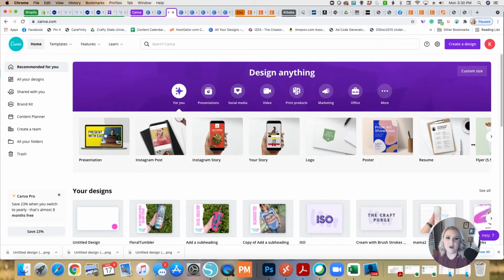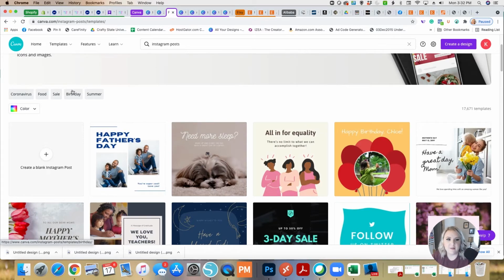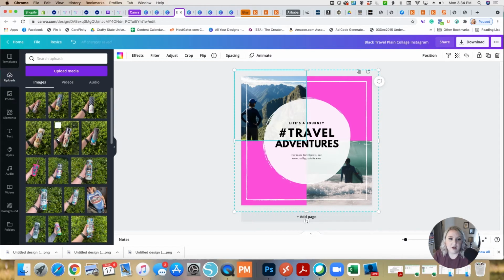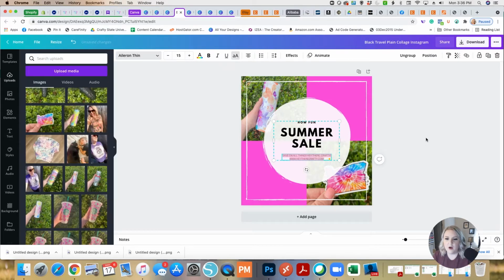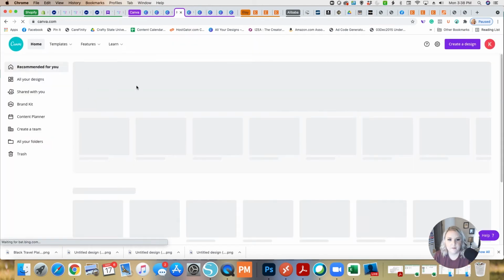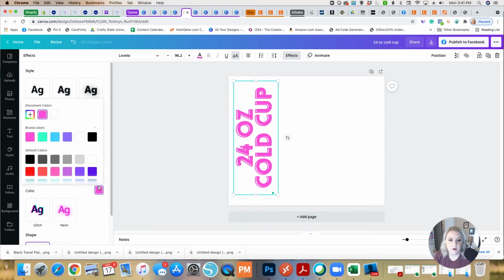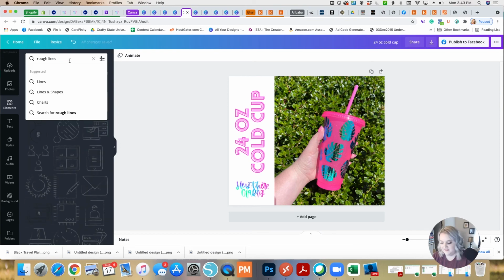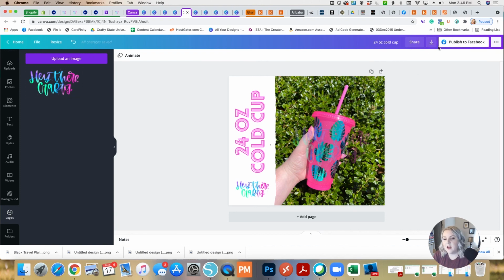Canva Intro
We're walking through some of the basics of Canva. Free or paid version, both options are amazing! Even the free version is a huge help for creators that don't have the budget for design software.